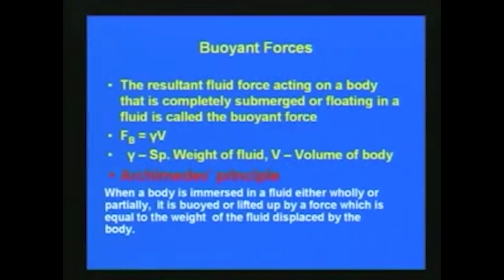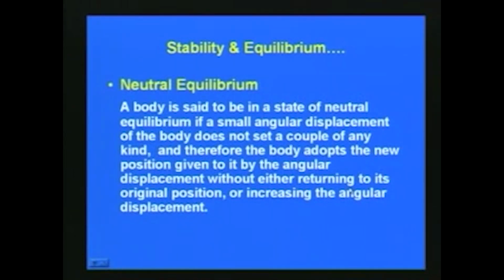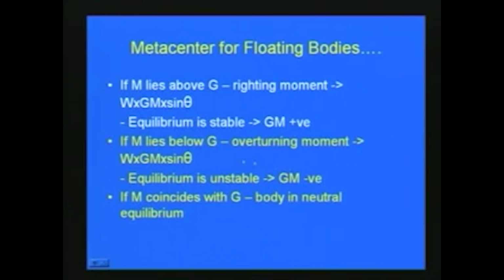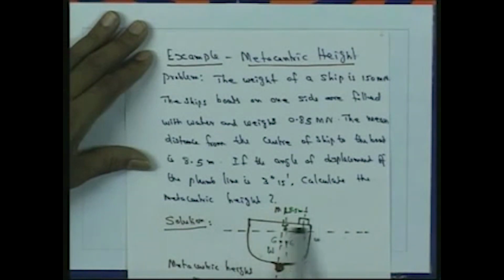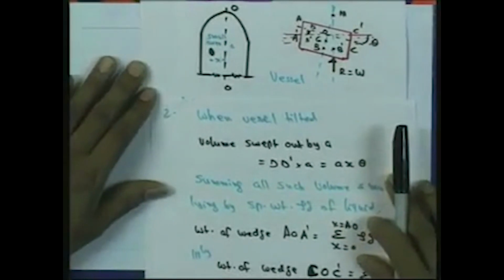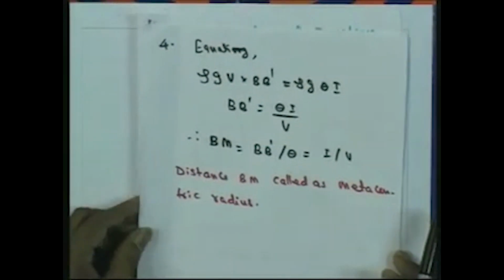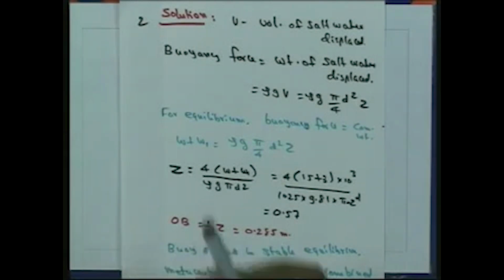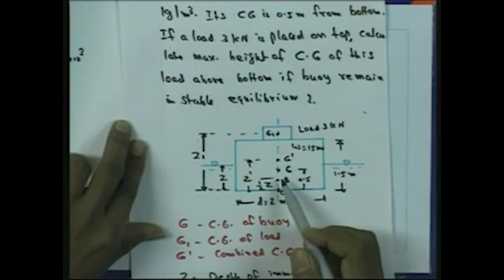Fluid Statics 3